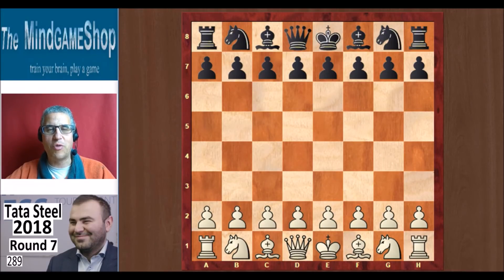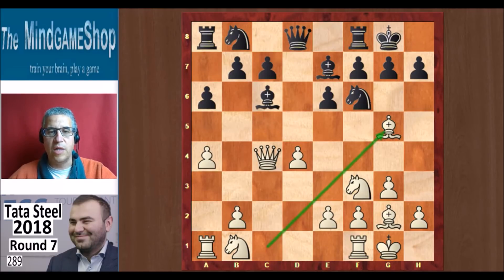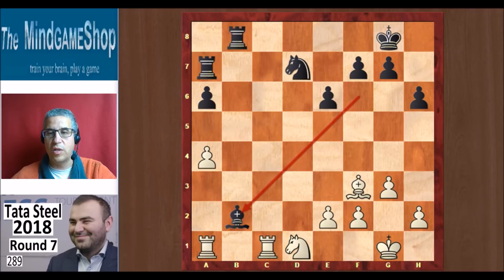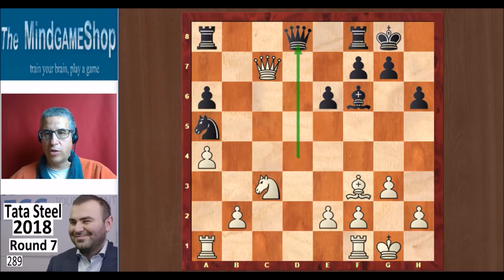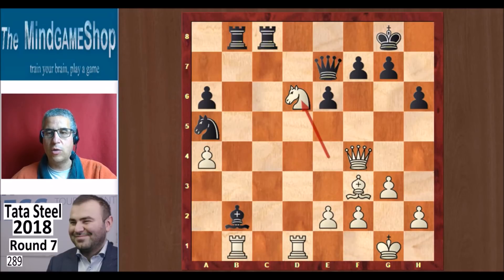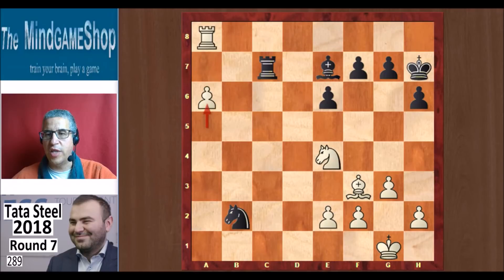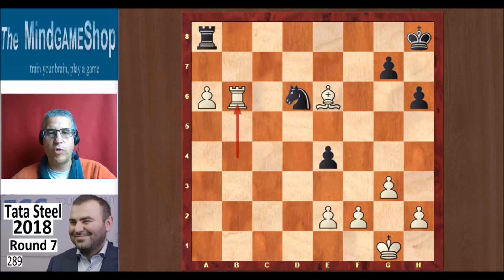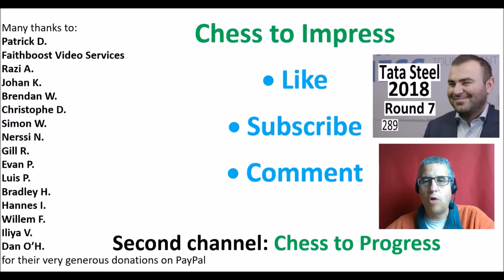Tata Steel 2018 Round 7: Mamedyarov is a full point ahead!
Four decisive results in round 7 of Tata Steel 2018. Tournament leader Mamedyarov won again.

Mamedyarov - Wei Yi, Wijk aan Zee, 2018